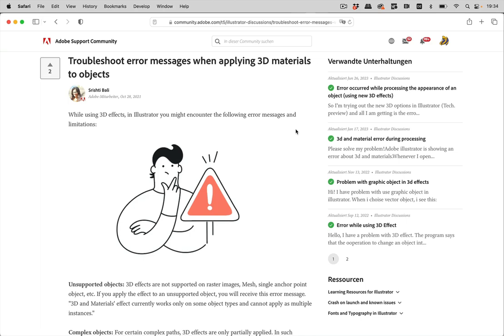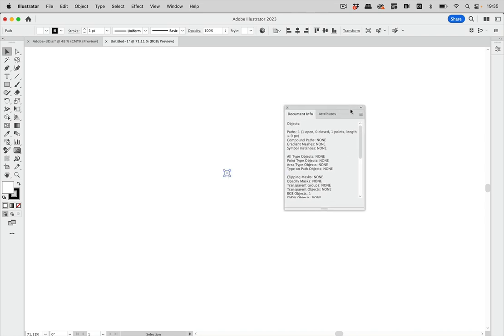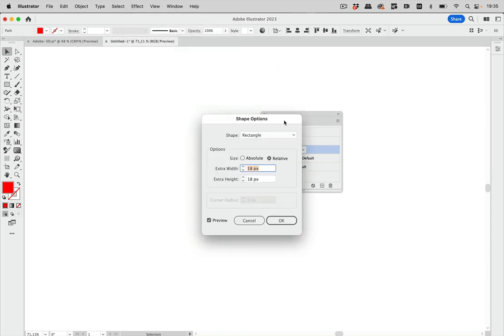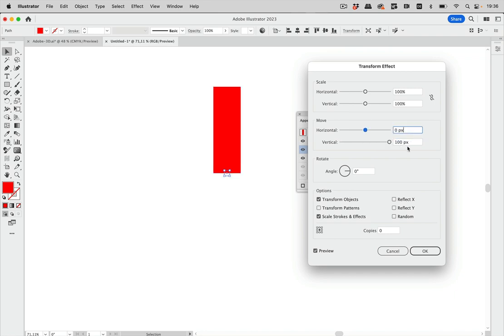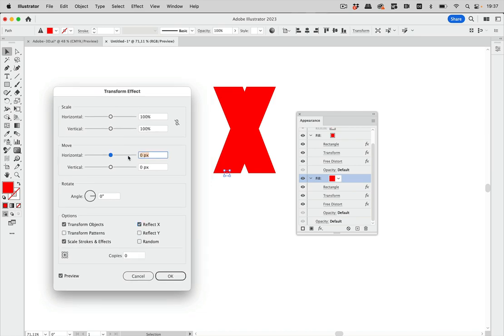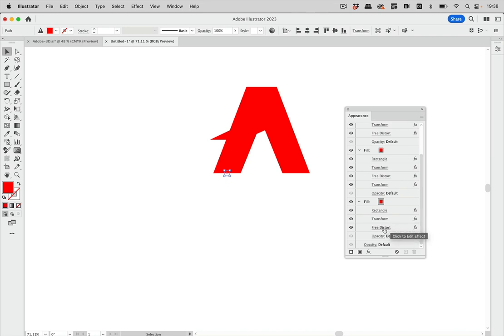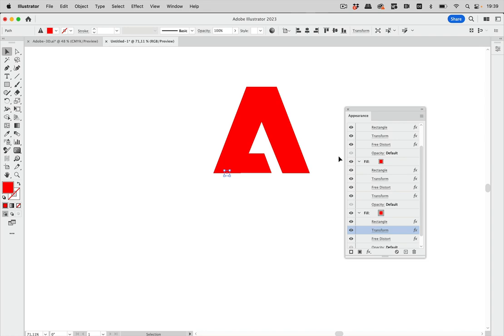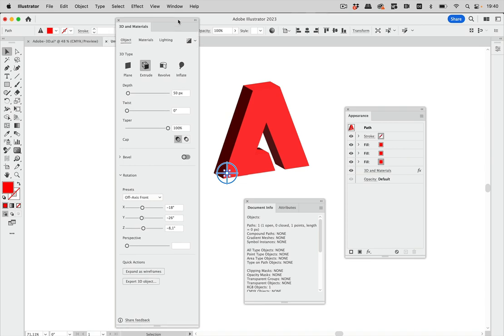Let's Make 3D Artwork With Forbidden Objects In Adobe Illustrator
There is a document in the Adobe Community which officially calls 1 anchor point artwork unsupported by 3D & Materials. That's a good reason to create it anyway.

In this video I am creating an artwork with one anchor point using 30 3D effects - in that case Classic 3D effects